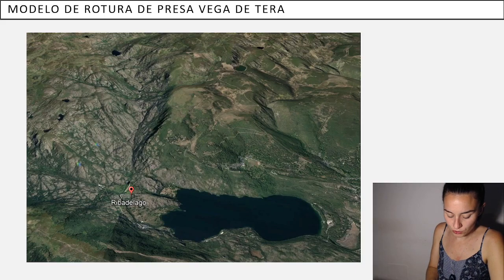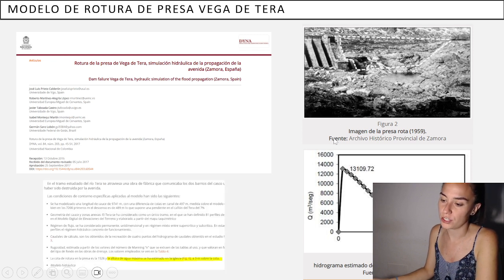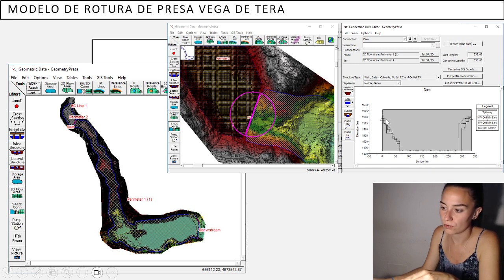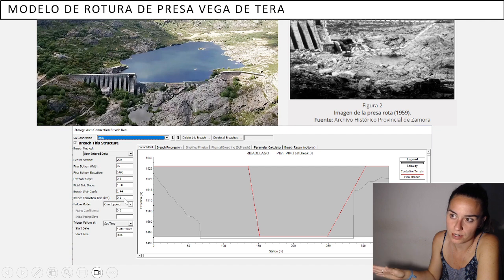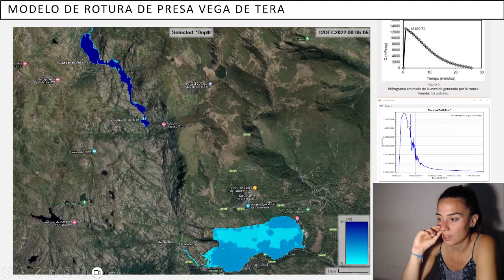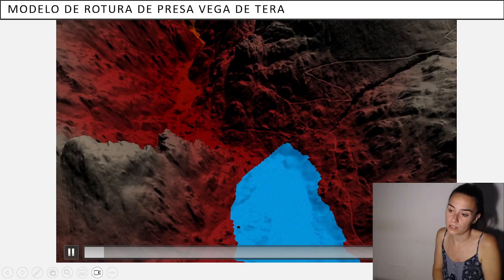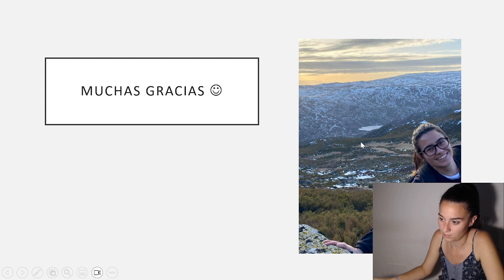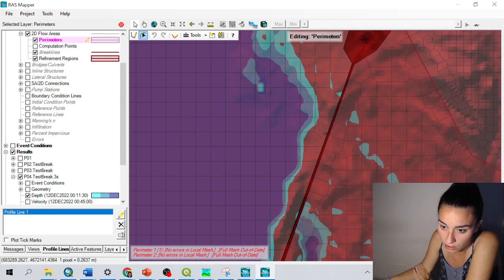Dam breach model in HEC-RAS 2D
Primero gracias a Paula Lacanal que si no es por ella pierdo los archivos.

Rotura de presa en HEC-RAS  de un caso real que sucedió en España en 1959.

Un caso triste que nos recuerda la importancia de la seguridad de las presas.

Un abrazo,
Ana